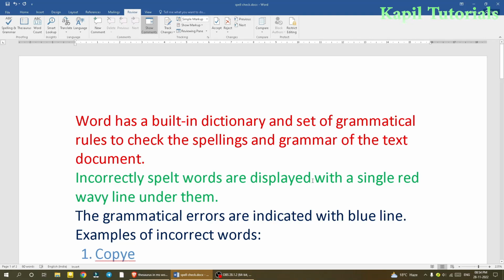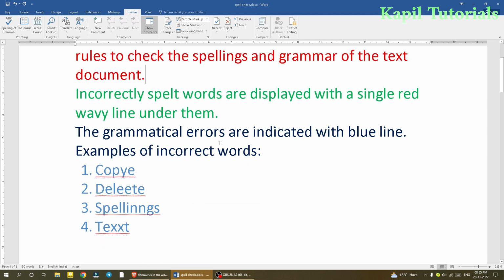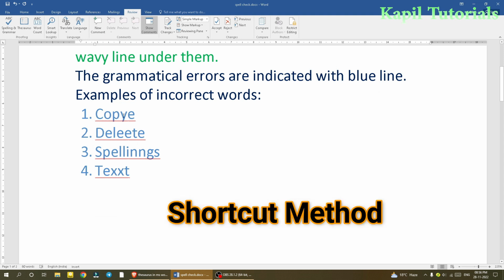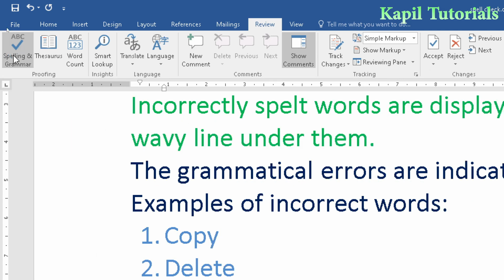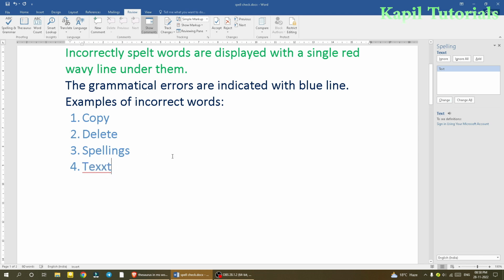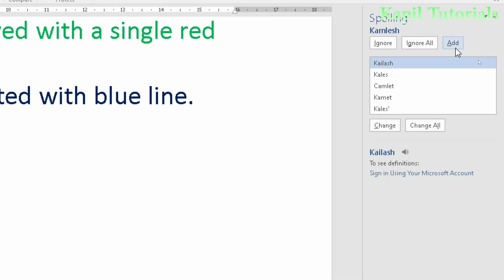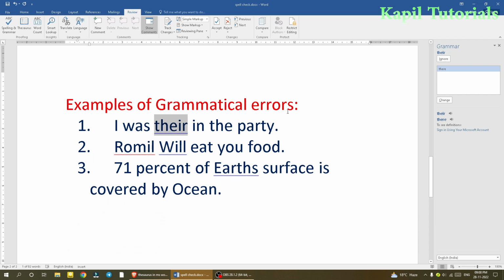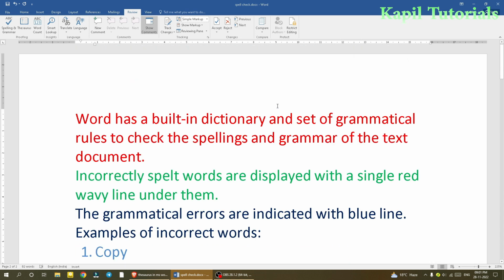Check Spelling and Grammar (Ms Word Tutorial No - 20 )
How to check Spelling and Grammar in Ms-Word
Using Spell check option in Ms-Word